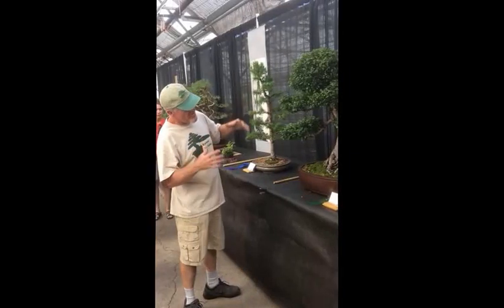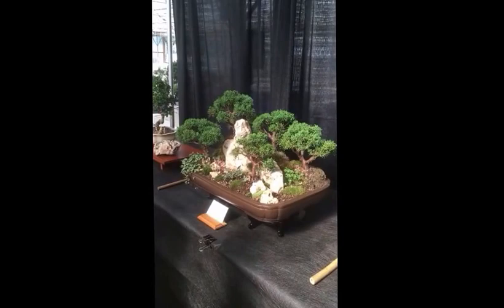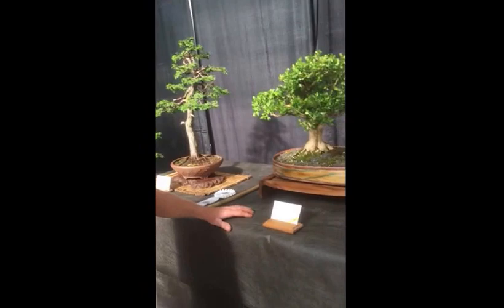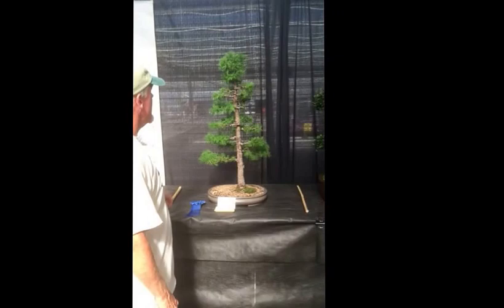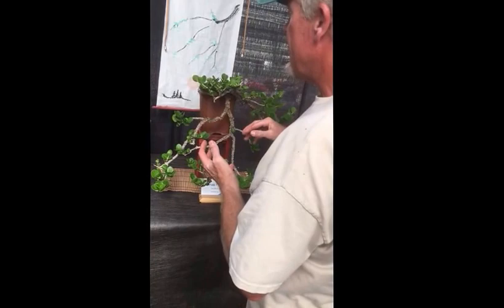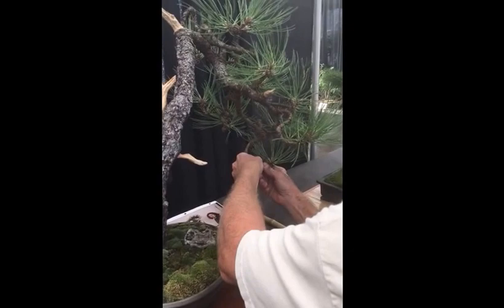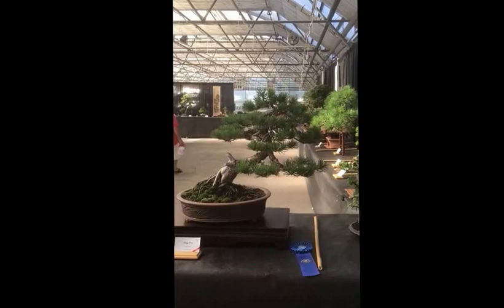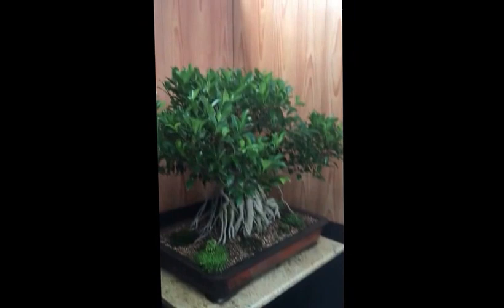Four Seasons Bonsai Show Critique with Mark Fields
The 2016 Annual Four Seasons Bonsai Club Of Michigan Bonsai show ... this is the critique and important points that Bonsai Master Mark Fields made after his judging.  Mark also provided several lectures and teaching, a fun weekend!  Important stuff is on this video for Bonsai enthusiasts ... if you are casual make just scroll through and see some awesome great bonsai ... several have been in National shows (oddly you will learn even more from out lesser class trees ... mistakes are awesome for correcting us)  I will attempt to add a time schedule so folks can skip to there favorite species of tree ... but I do have a job :)   Thanks for looking!